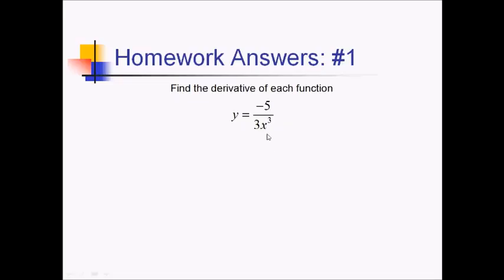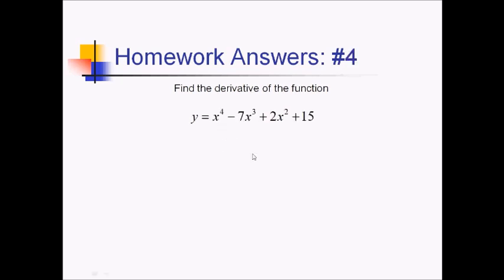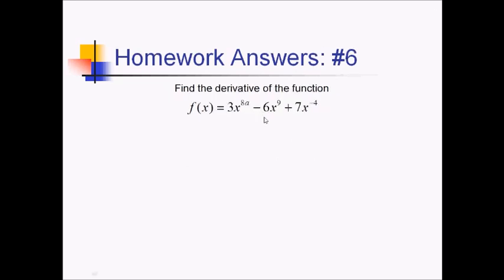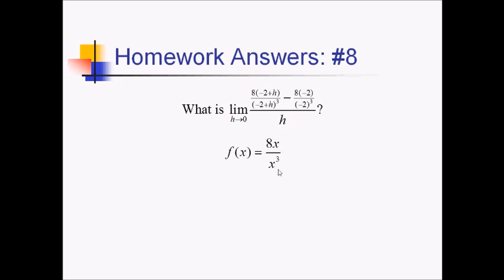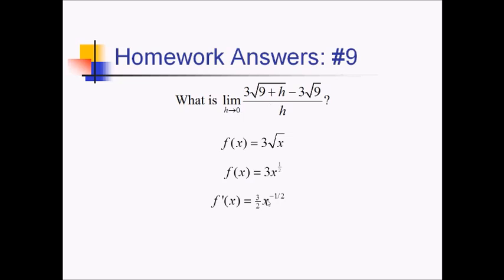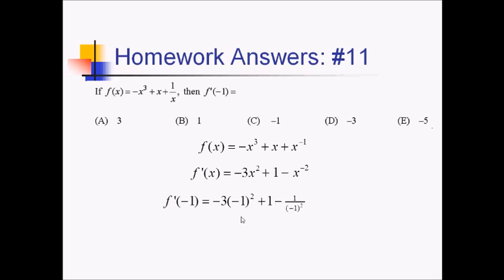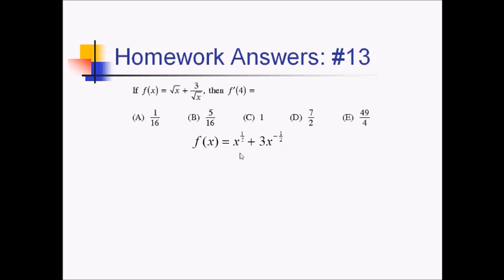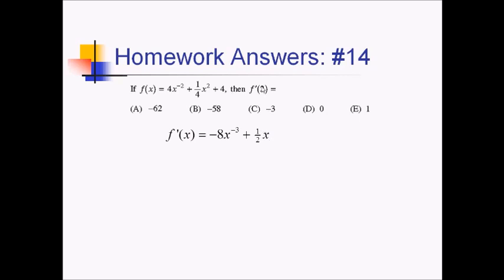The Power Rule: Problem Set #1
Worked problems showing how to quickly find derivatives of polynomial, rational and radical functions using the Power Rule.

Go here for a PDF and handout to go along with this video